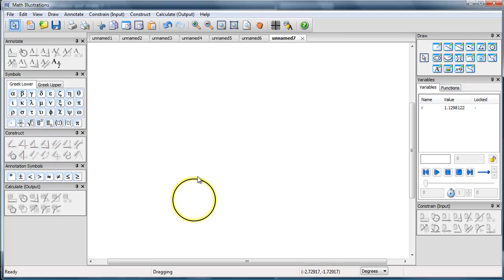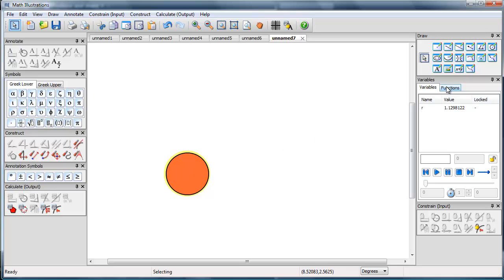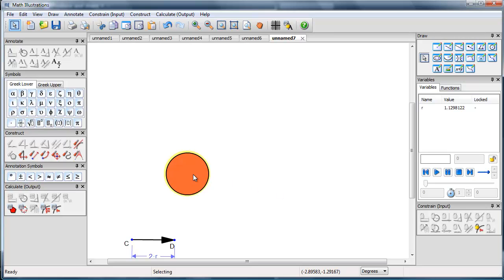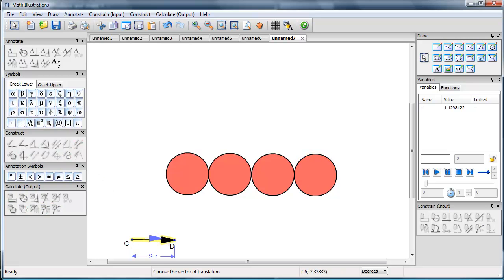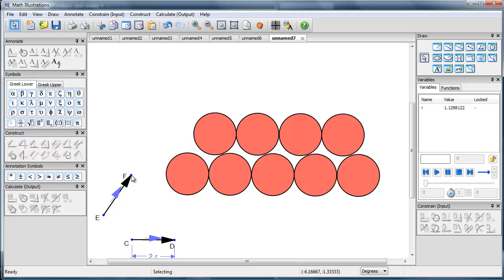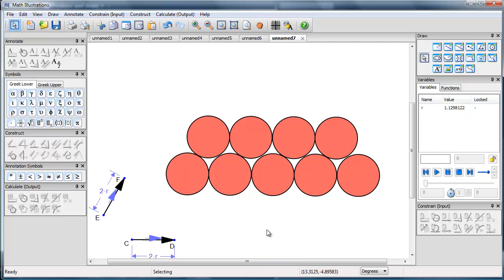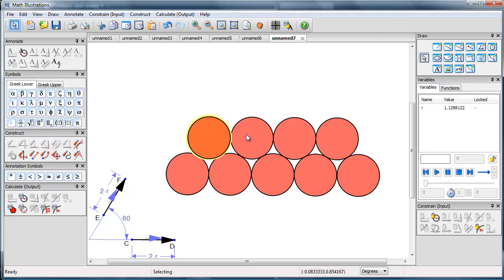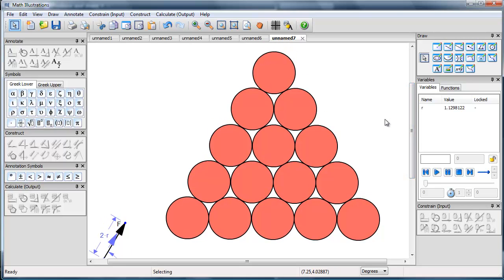Creating Racked Billiard Balls in Math Illustrations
How to create an image of racked billiard balls in Math Illustrations.

Presented by Saltire Software.